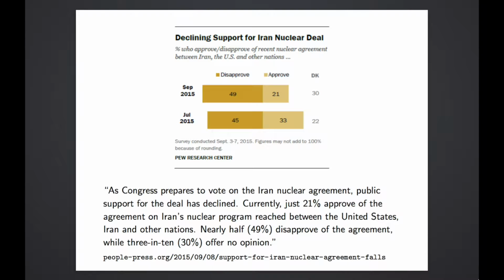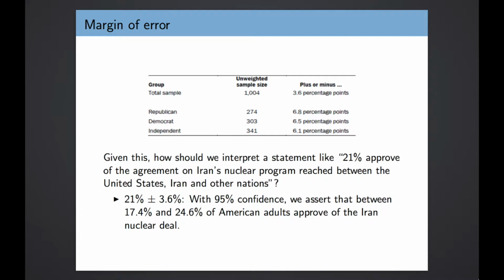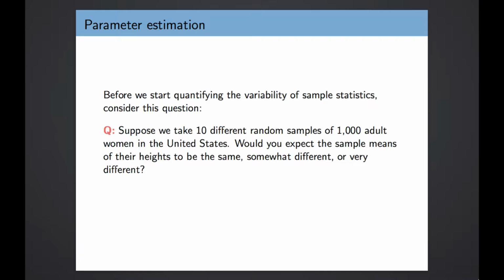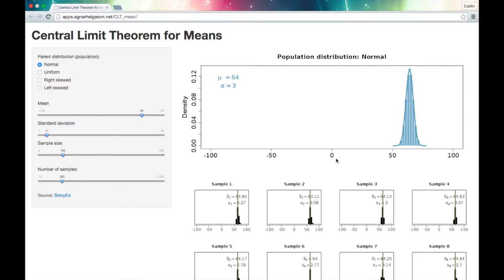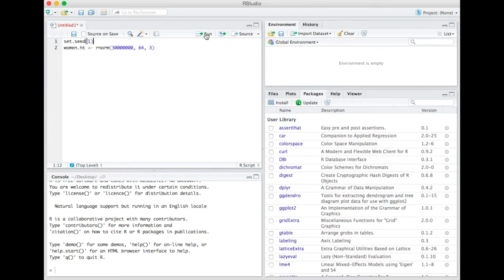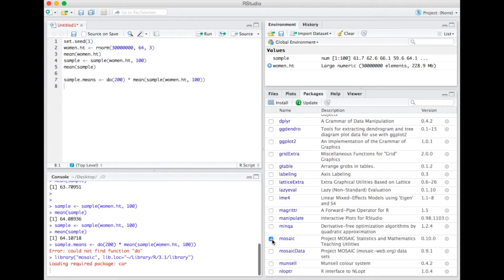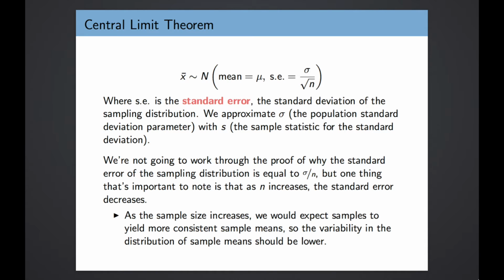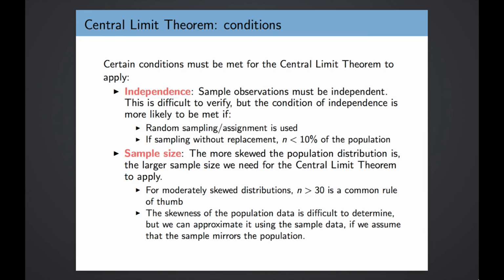Lecture 15: Sample Means, Sampling Distributions, and the Central Limit Theorem